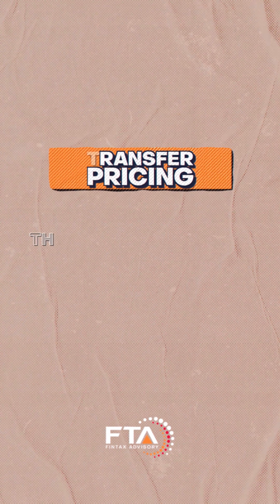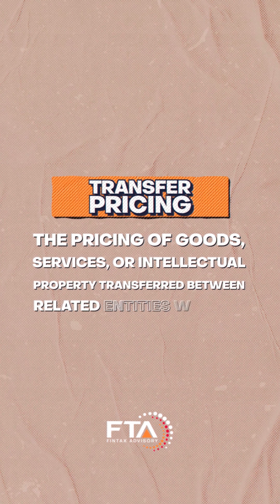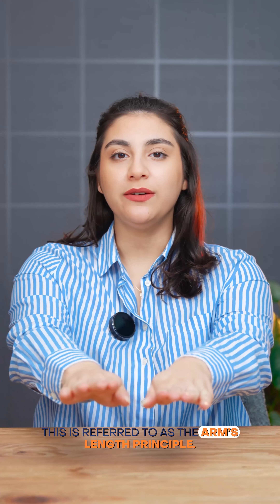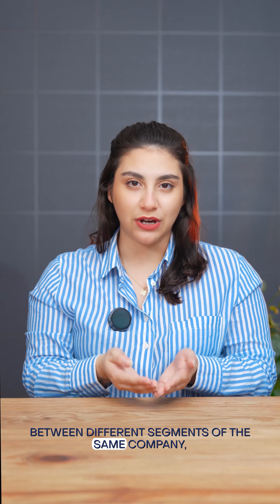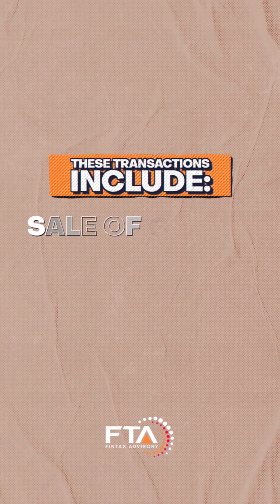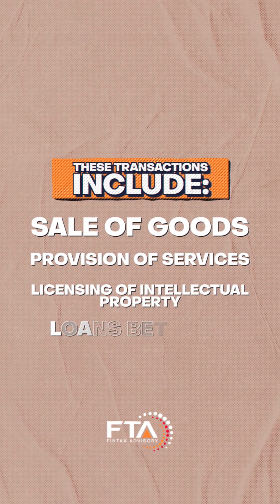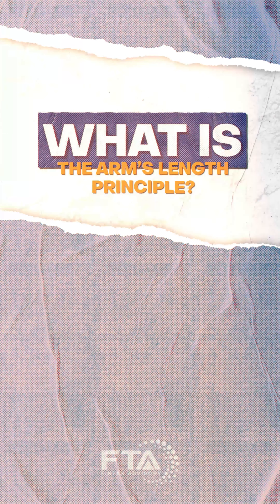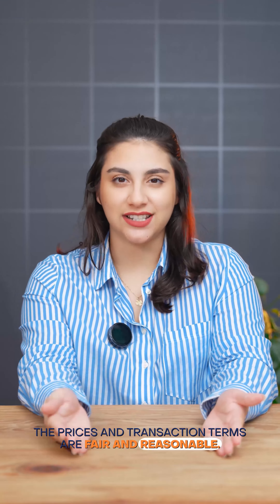We can even do long-form, purely-educational content for you!